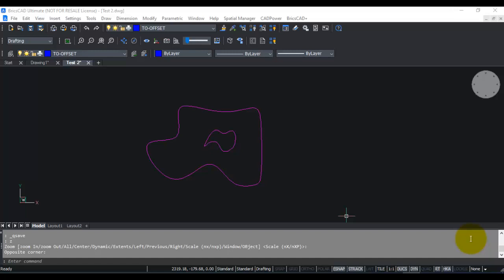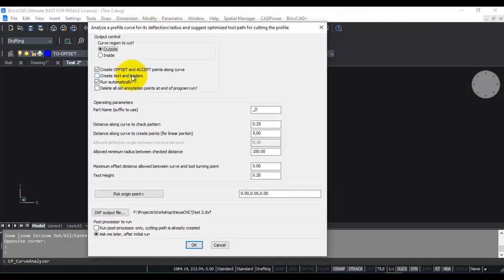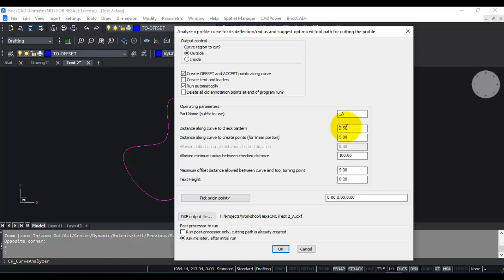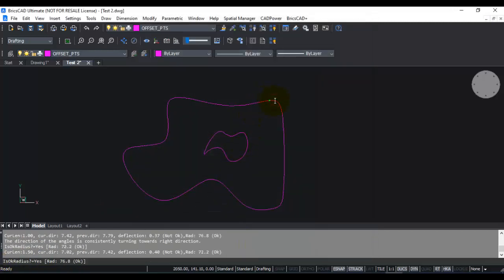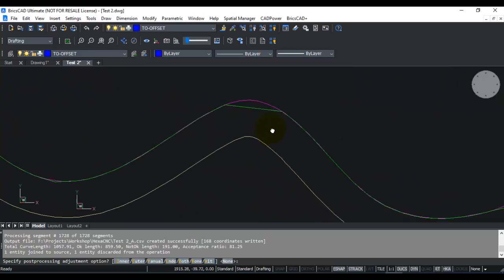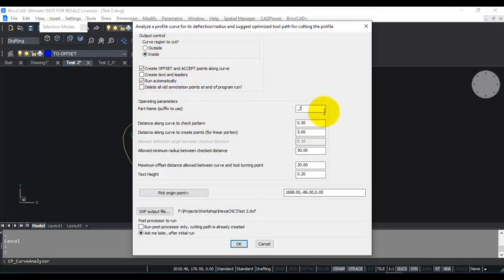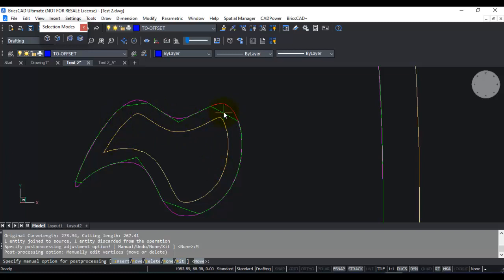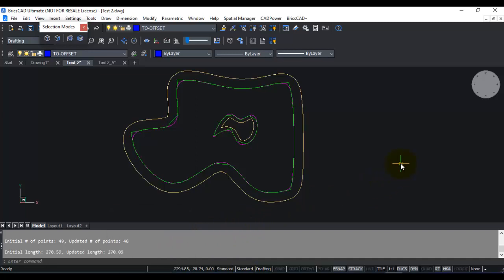CADPower Tutorials: Optimize the Cutting Tool Path Around a Closed Figure | CP_CURVEANALYZER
In this video we are going to cover CP_CURVEANALYZER command in CADPower for AutoCAD, BricsCAD, ZWCAD and ARES Commander Software.
Command Description:
The CURVEANALYZER command is used to optimize the cutting path of a tool that goes around a closed figure. The close figure can be a closed polyline, spline or circle.

During the program run, it constantly measures the turning radius of the tool as it traverses along the periphery of the material to be cut. The CURVEANALYZER command can correctly process a closed figure that must be cut on the outside or inside.

Accordingly, this must be specified during the program run by choosing the appropriate item near the top of the dialog.

There are a number of other options in the dialog box, some of which can be left as it is and only some need to be changed or specified.

The most important parameters that need to be properly specified are
• Interval along the curve to do the sampling (marked on the dialog as ‘Distance along the curve to check pattern’).

• Distance along the curve to create linear points (this can be set approximately five times the interval value set earlier). It is an internal parameter used by the program. Please set it as 5 times the interval value, for optimal results.

• Allowed minimum radius between checked distance. This is a very important parameter and specifies the radius which is allowable for the tool to turn and cut. Any radius below this value will be flagged as not-toolable and an alternative straight-line section created for such sections.

• Maximum offset distance between curve and tool turning point. This specifies the offset curve boundary, within which all the straight-line sections of the tool path must lie.

• The text height option is to be specified only if the option to create the radius and deflection angle is chosen in the dialog box. This is only for debug and information purposes and not part of the output.

• Origin point: The output from this program is a DXF file and a CSV file containing the coordinates. The DXF coordinates are actual ones from the drawing, while the CSV coordinates can be specified relative to a picked offset. This is done by specifying an origin point. By default, this value is 0.0, 0.0, 0.0

• At the bottom of the dialog box, there are post-processor options provided, which can be run from the command line after the initial process. There is also an option to just run the post-processor on the cutting tool path in order to make minor changes manually, like Move, Delete or Insert a vertex on the polyline.

• Please also be aware the Inner and Outer segment check post-processing option is not available when the curve region to cut is set as Inside.

Program logic:The program scan through the curve from the beginning in distance intervals as set in the dialog box. Between three successive points, the deflection angle is measured and from the chord distance, the radius of the curve is computed.If the turning radius is less than the stipulated value, the tool marks the section in BLUE color.

365/8, “Hasmitha Avenue”, First Floor
16th Main Road, Jayanagar 4T Block,
Bengaluru – 560 041, India.